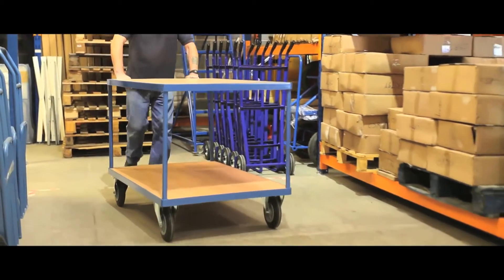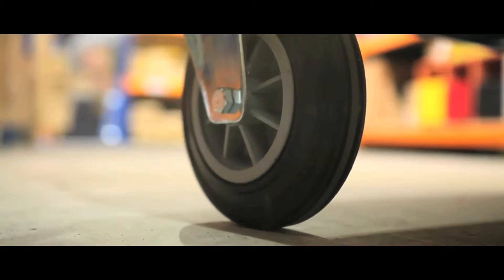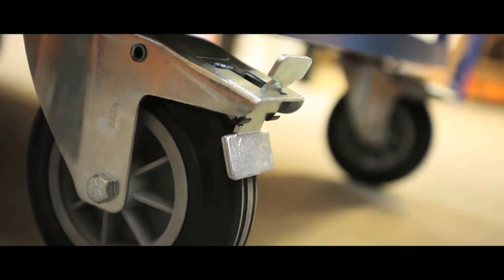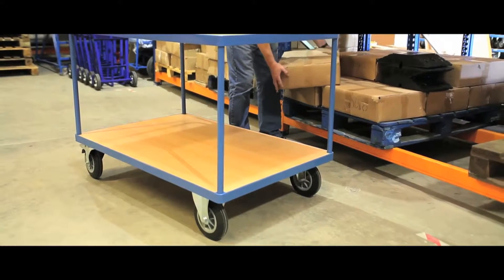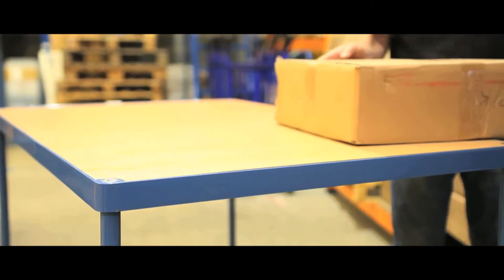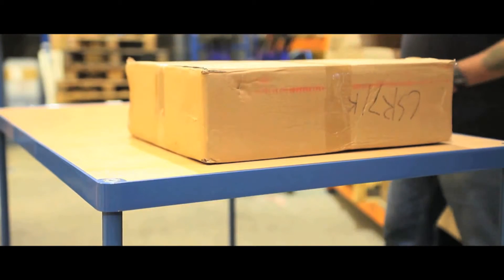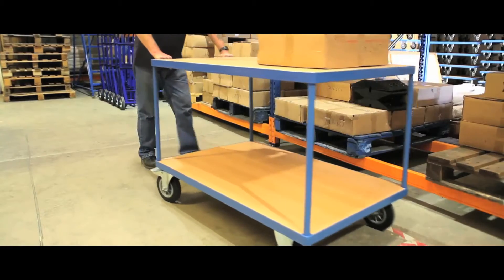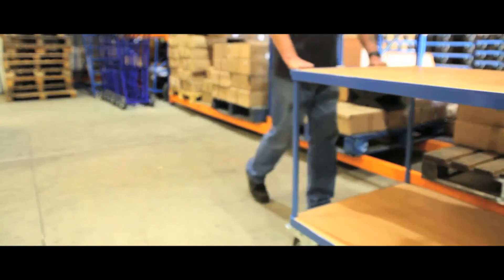2402 Heavy Duty Carts